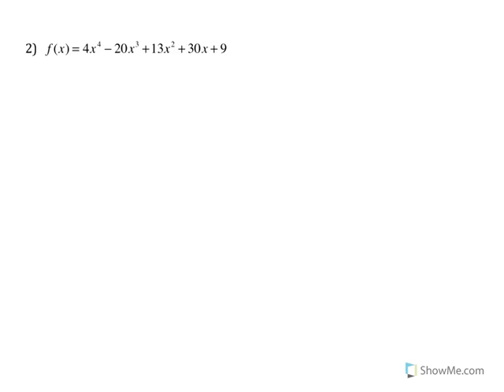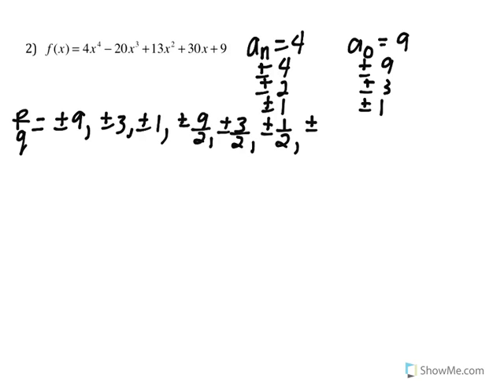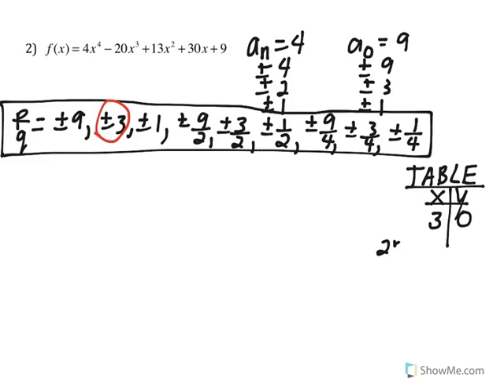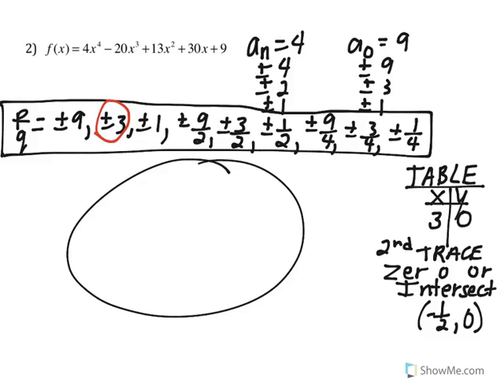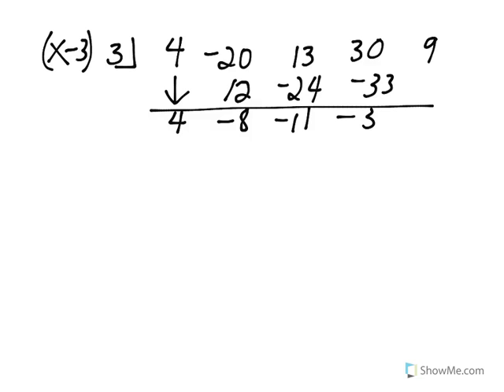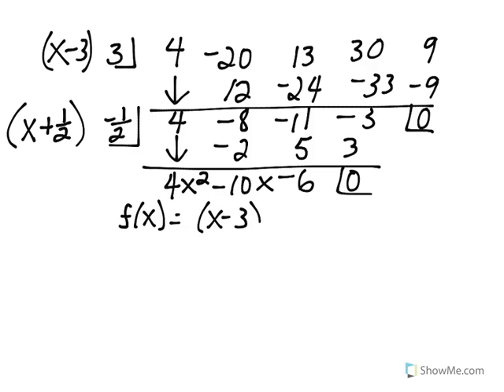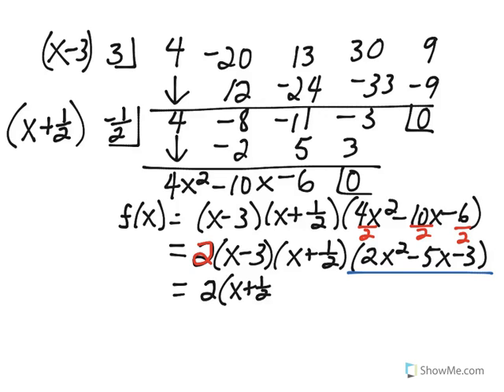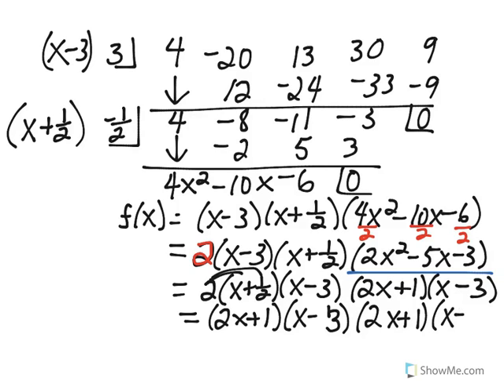Rational Root Theorem Video 2